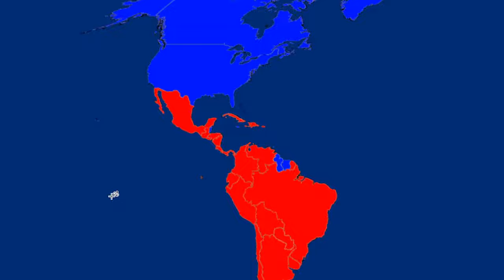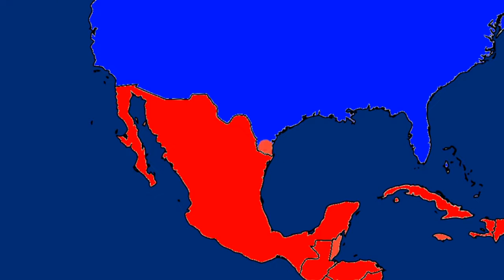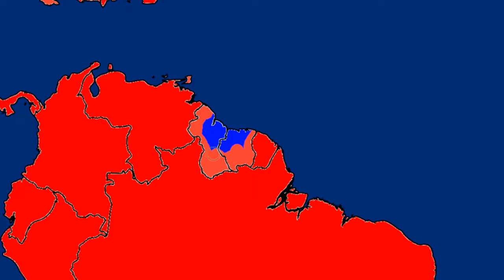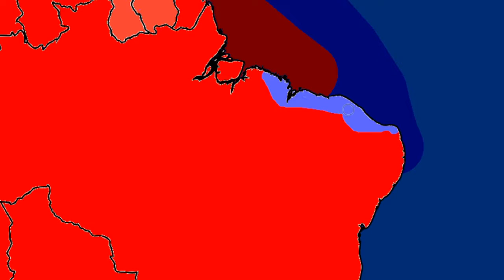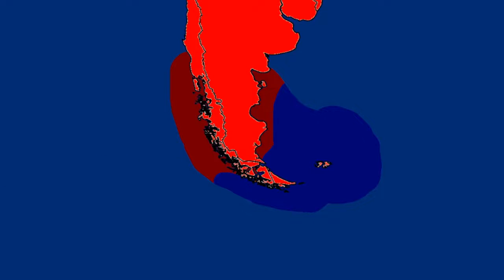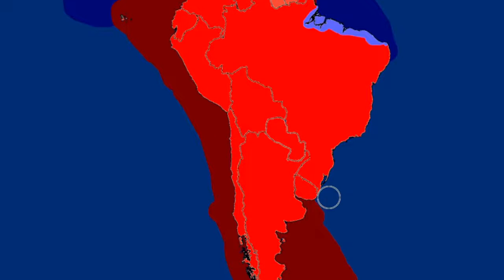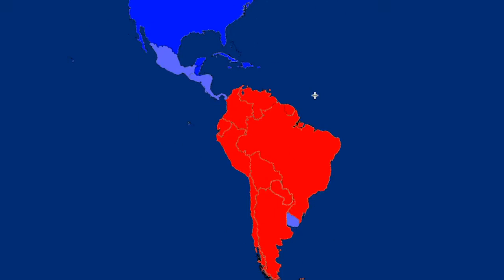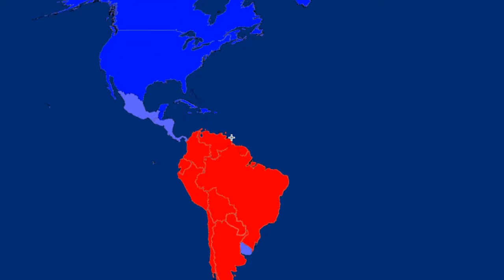What If Latin America Went To War With the Rest of America?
Today we take a look at a fictional scenario where all of Latin America goes to war against the rest of the americas. Latin America has some strong countries like Brazil and Argentina, but then there are the USA an Canada on the other team. If you enjoyed this video make sure to...

🕒Upload Schedule🕒
Shorts on Mondays
Videos on Wednesday and Saturday